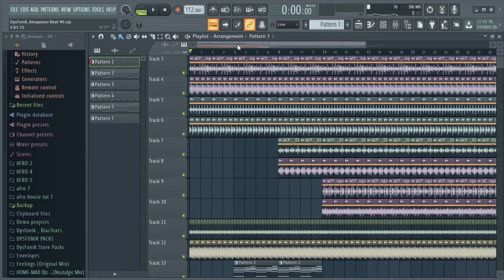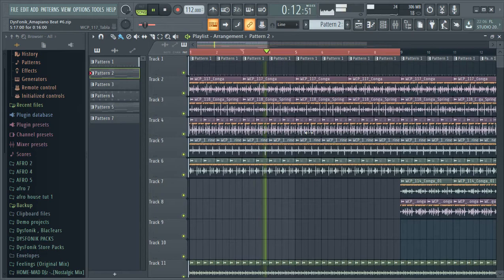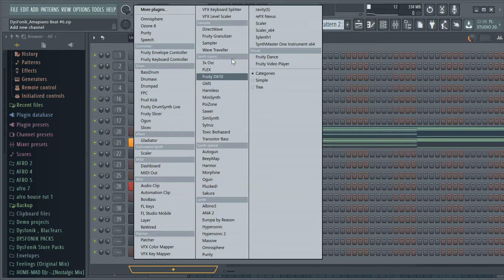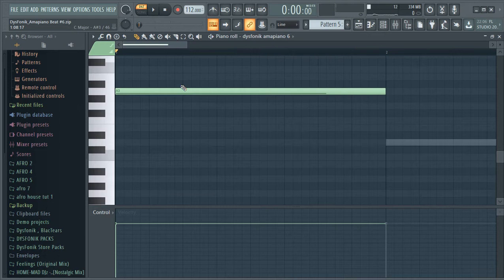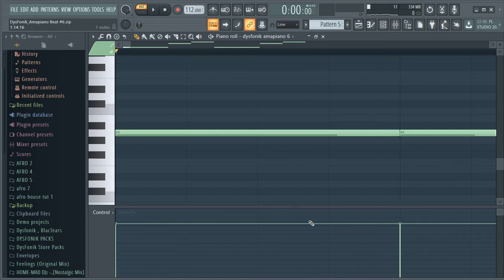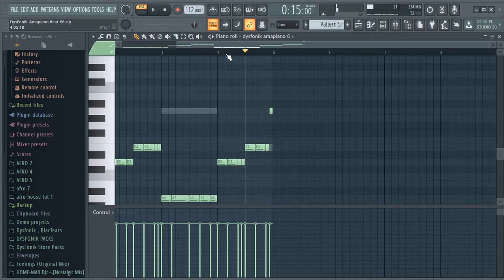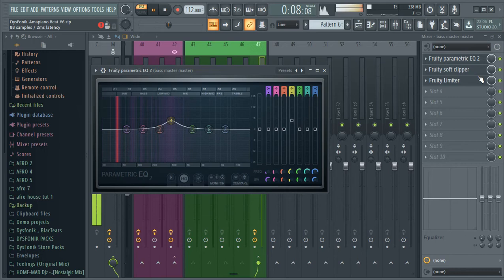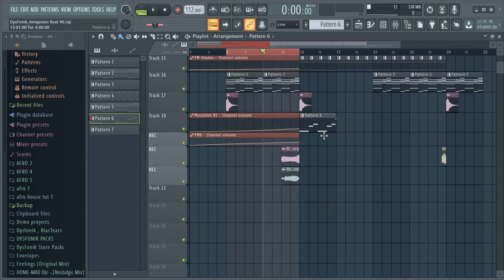Use This To Make Punchy Amapiano Basslines || Kabza & Vigro Deep || Log drum || Fl Studio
This video is about making punchy amapiano basslines like Kabza de small, dj maphorisa, vigro deep, de mthuda , etc on fl studio using log drum and other stock plugins

Softwares used in the making of the tutorial videos:
 - FL Studio for beat making (Music production)
 - Bandicam for screen recording
 - Wondershare Filmora‎ for video editing